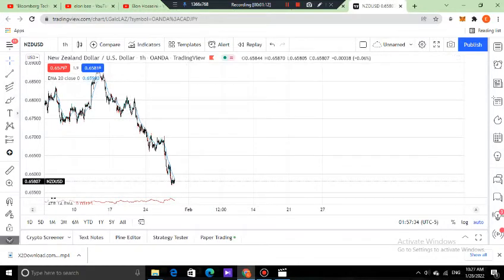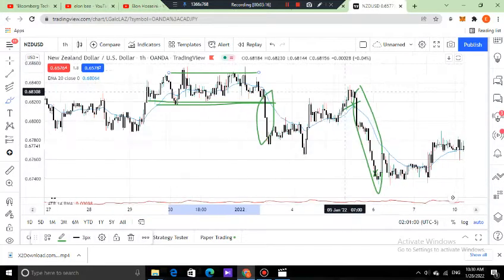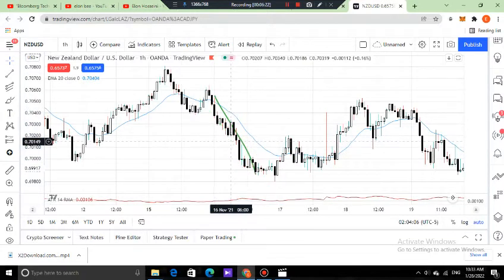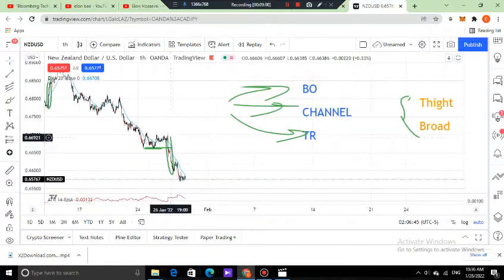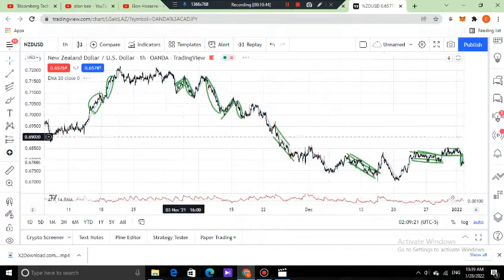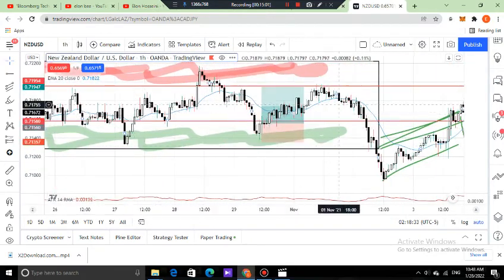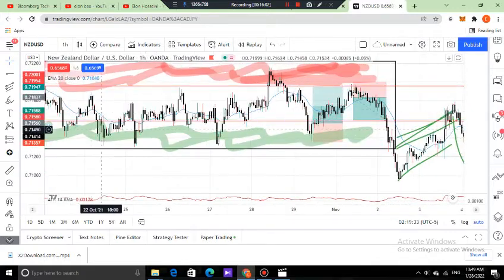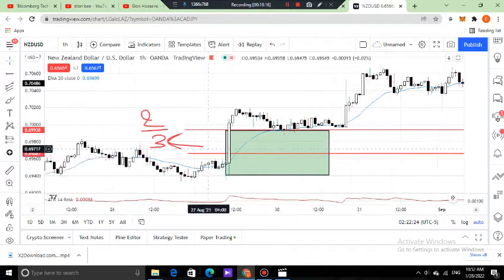Market cycles and shapes in forex,stock market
stock market
forex
crypto
computer science
price action